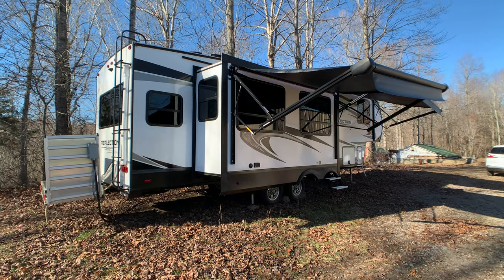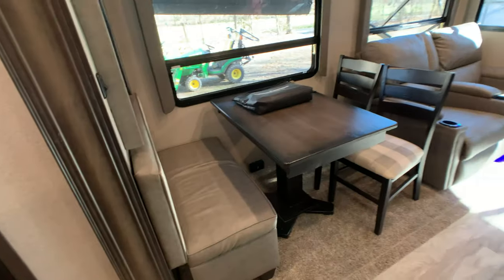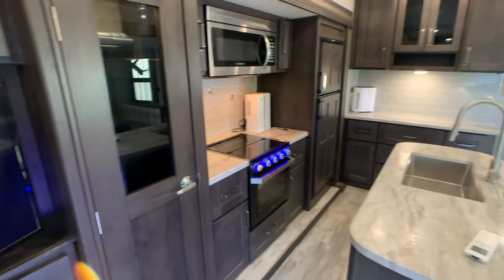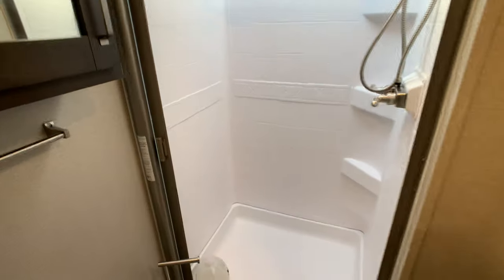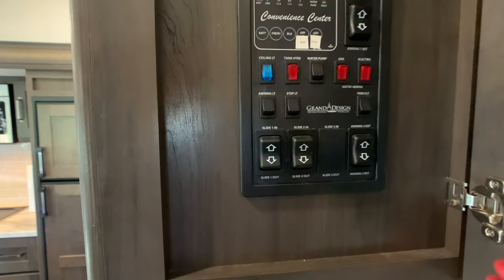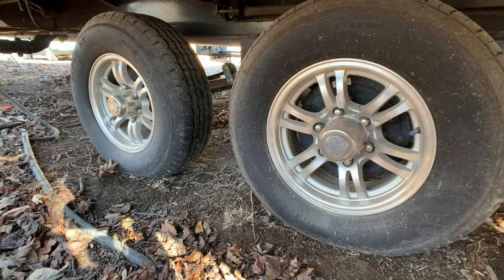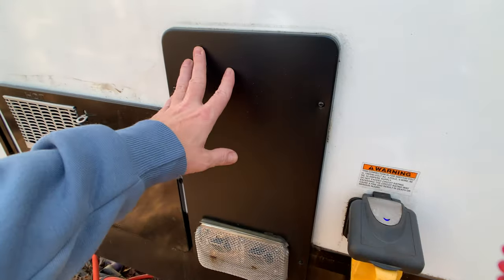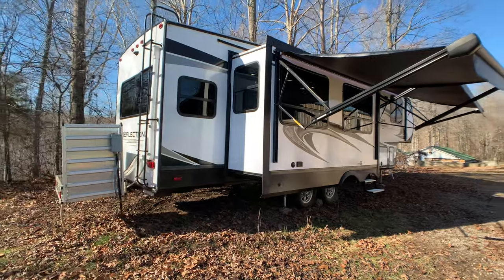2020 Grand Design Reflection 295RL 5th Wheel Walk-Around Tutorial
SOLD 3/15/2022

HelpSellMyRV.com
Louisville Kentucky